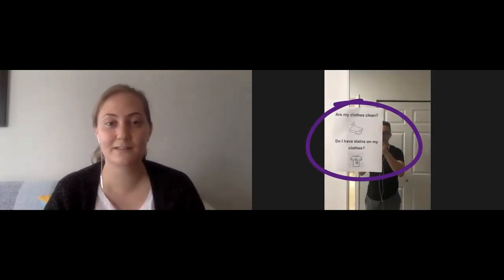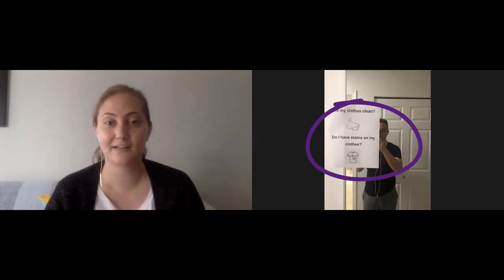OSOT 545 - CAT with Peer-Support Families for Individuals Living with Psychosis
Occupational therapy students explaining how OTs might use Cognitive Adaptation Training with their clients, their families & Peer-Support Families